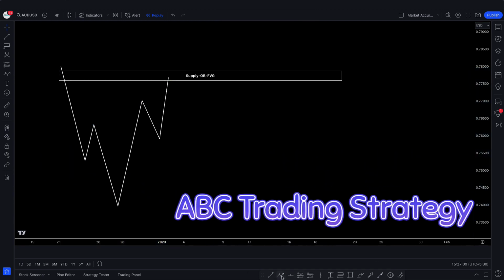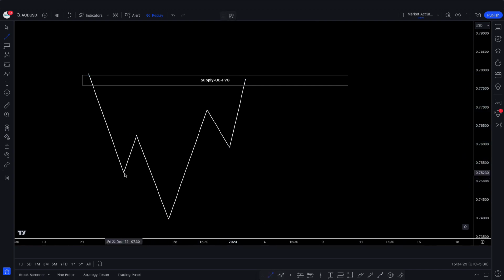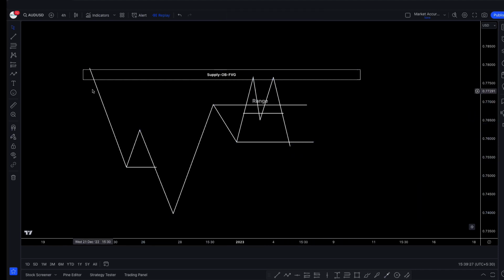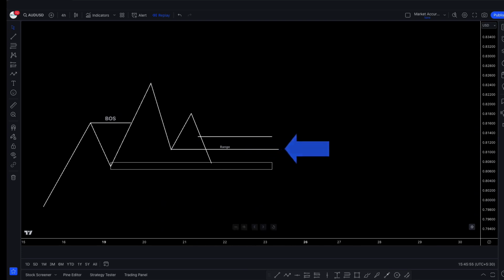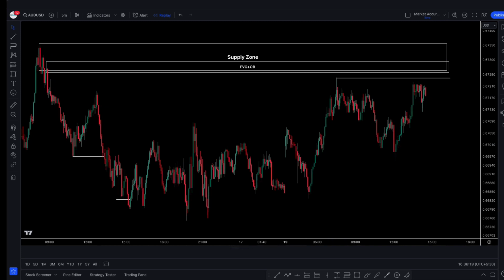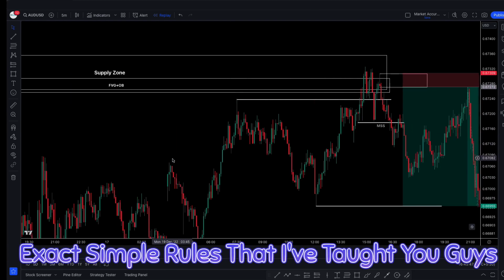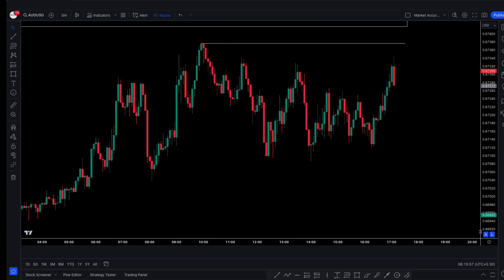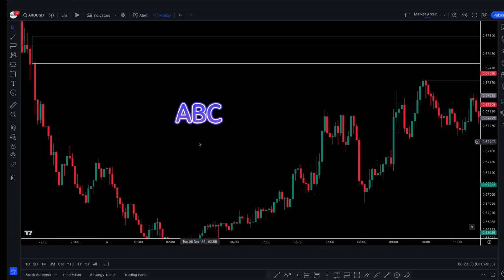The Ultimate Guide to Supply/Demand with OB + FVG Trading on Tradingview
Unlock the secrets of supply/demand trading on Tradingview with these tips and tricks. Learn how to analyze AMC stock, identify fair value gaps, use US30 live trading, and more! Take your trading skills to the next level with these hidden techniques.

In this video, we’ll walk you through :  With Order Block + Fair Value Gap ? On Tradingview

Risk Warning
In this video topic:---Must Be Enter Off Supply/Demand
Order Block
Fair Value Gap
FVGs On Tradingview
ICT Daily Bias on tradingview
5 Minute Scalping Strategy
trading strategy
gold,forex scalping
scalping forex
Scalping
gold rush
scalping strategy
forex trading for beginners
day trading
scalping forex strategy
technical analysis
price action
make money online
Hidden Secrets of Supply/Demand
5 minute gold scalping strategy
us30
us30 live trading
AMC Stock
Secret strategy
us stock
Dow Jones
sp500
What is an order block with a fair value gap?
Is fair value gap the same as supply and demand?
How do you use fair value gap in trading?
What is order block in supply and demand?